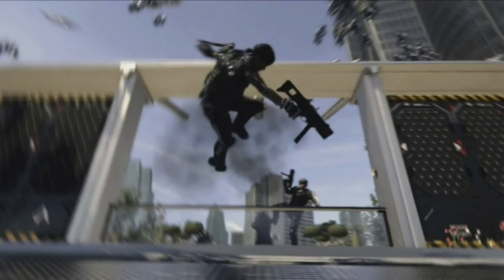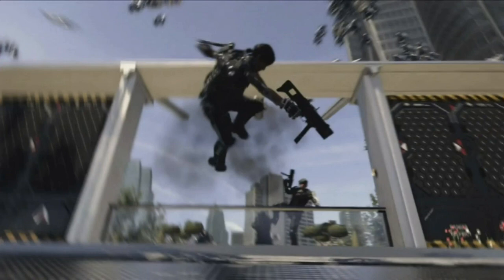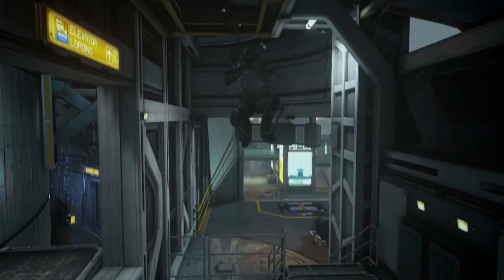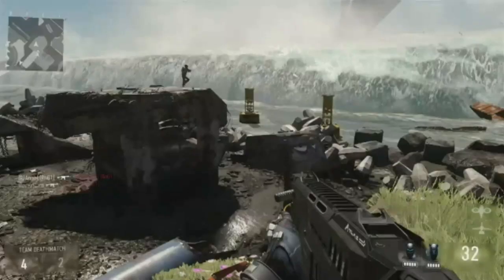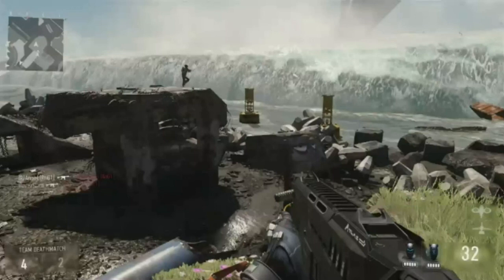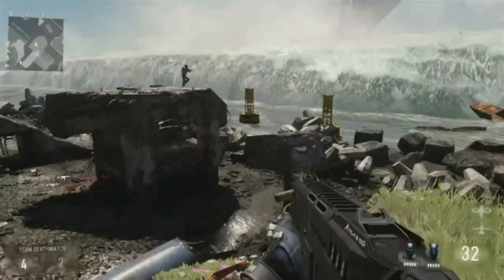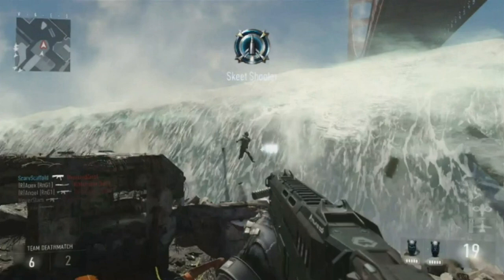Call Of Duty: Advanced Warfare Multiplayer Teaser Trailer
Hey Everyone, this is a trailer breakdown that I did for the advanced warfare multiplayer trailer the other video I made yesterday screwed up so this is a new one hope you all enjoy!